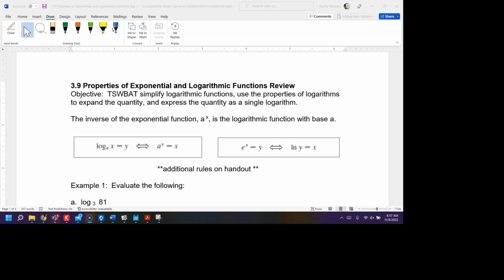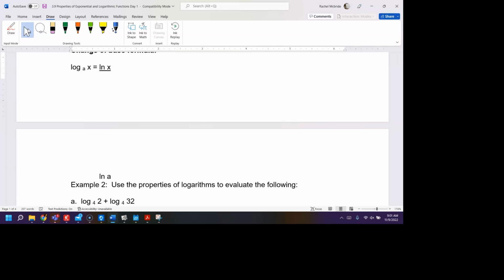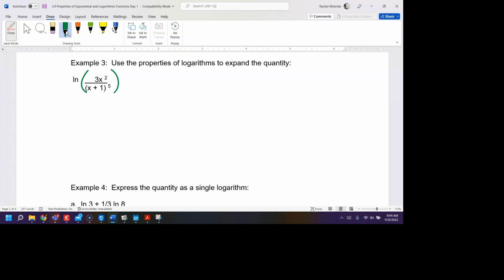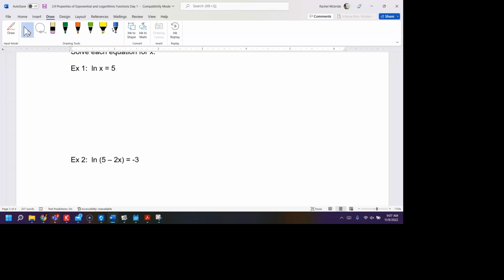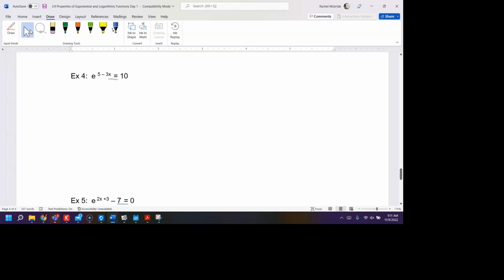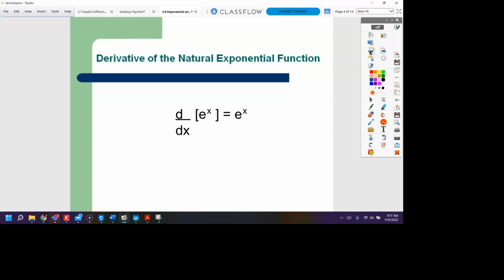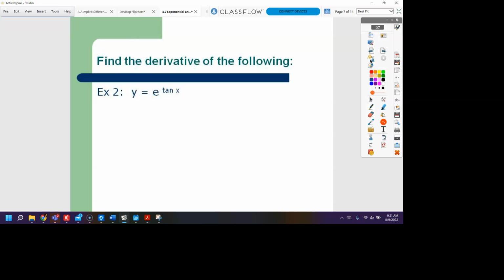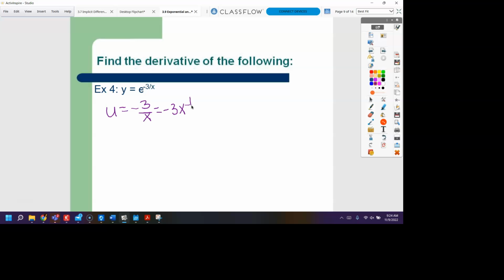Exponents Properties and Their Derivatives